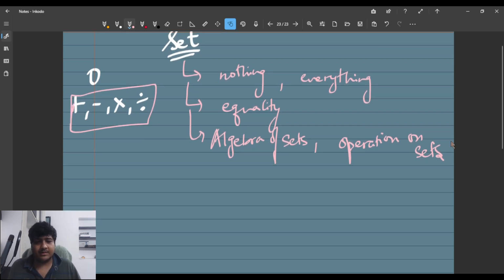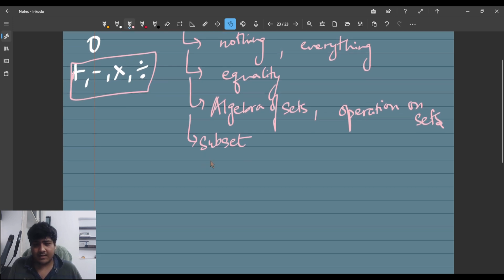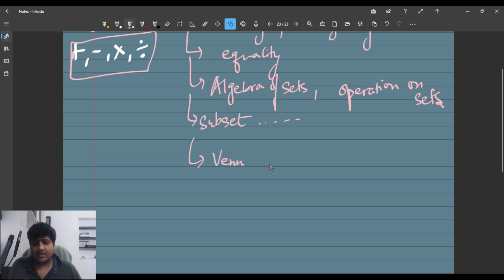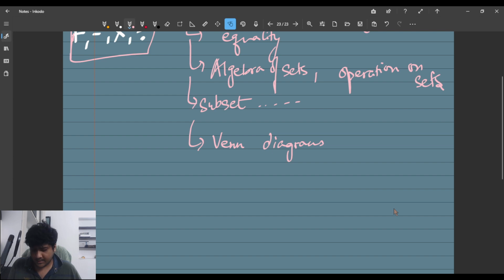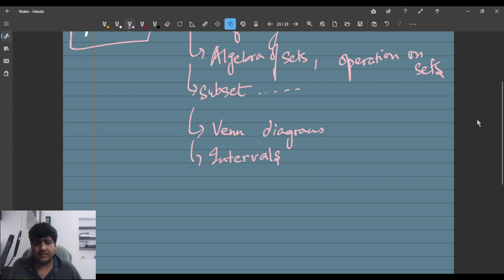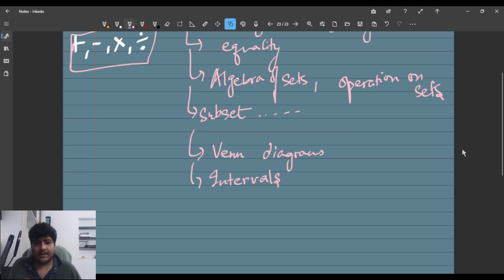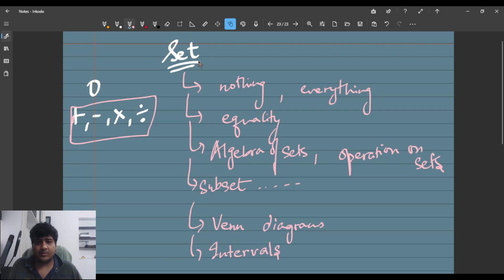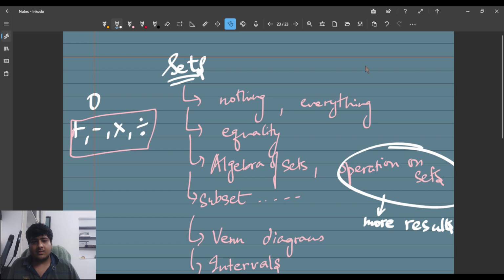Introduction to Set Theory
The video is an introduction to the upcoming videos in 'Set Theory'. Missed the previous lesson/video?